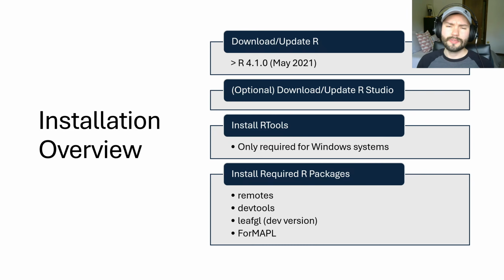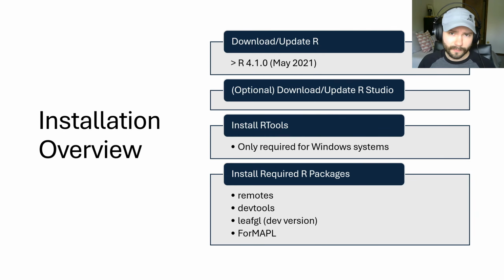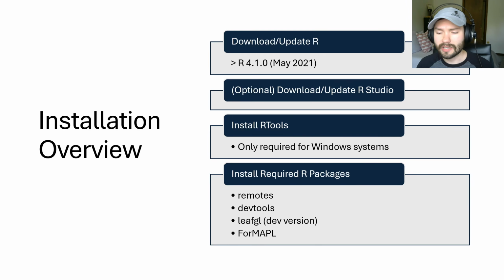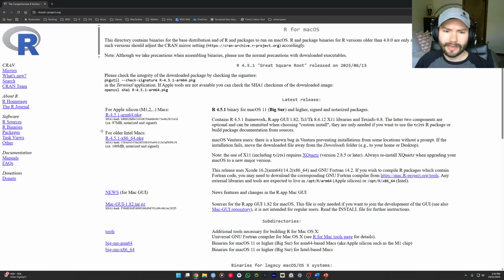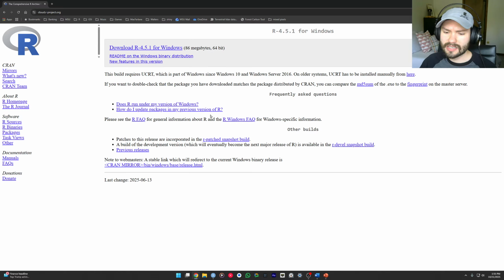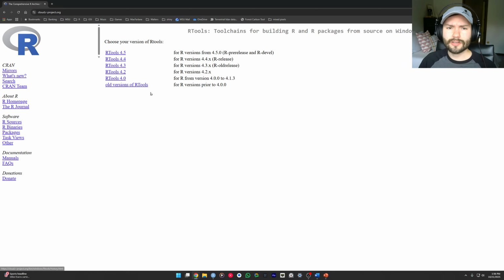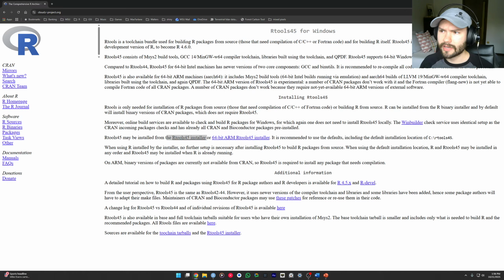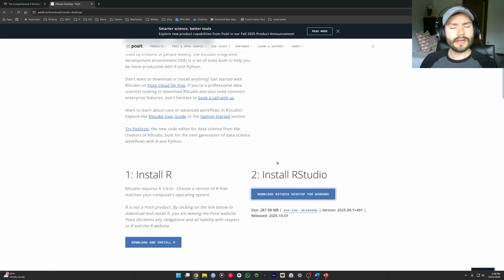Getting Started With ForMAPL - Downloading R (Part 1)